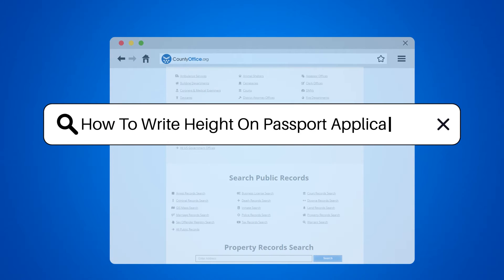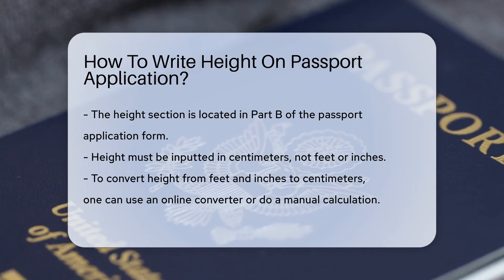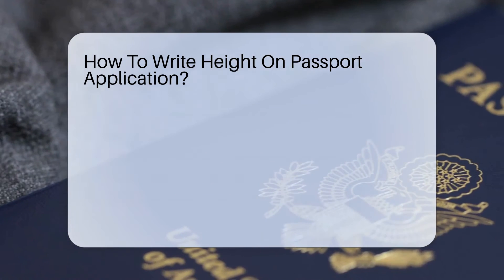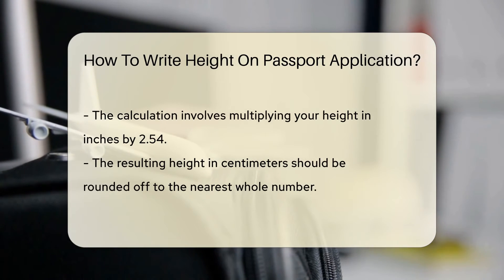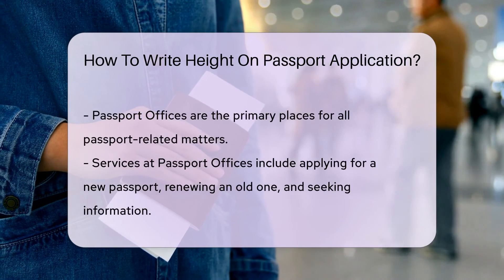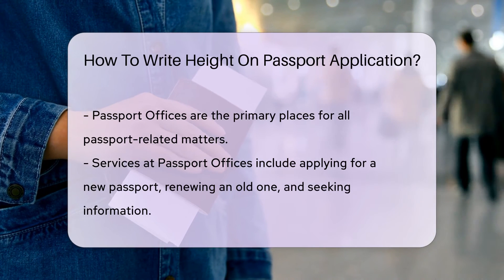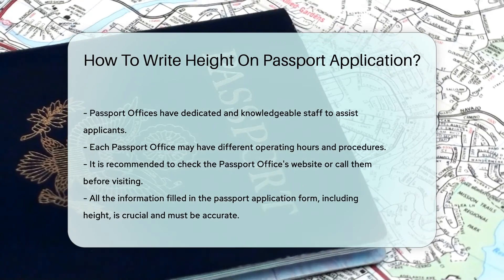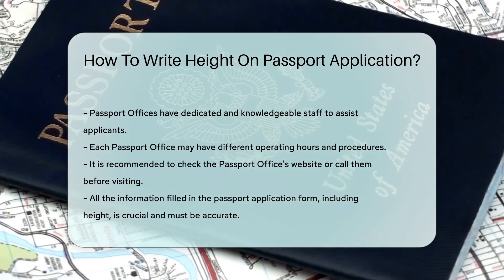How To Write Height On Passport Application? - CountyOffice.org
How To Write Height On Passport Application? In this video, we delve into the intricate world of passport applications, with a focus on correctly filling out your height. This seemingly minor detail can be a source of confusion, but we're here to help! We'll also give you a tour of Passport Offices, your ultimate resource for all things related to passports. From applying for a new one, renewing an old one, or simply seeking information, these offices are equipped to assist you. Remember to check their operating hours and procedures before your visit.